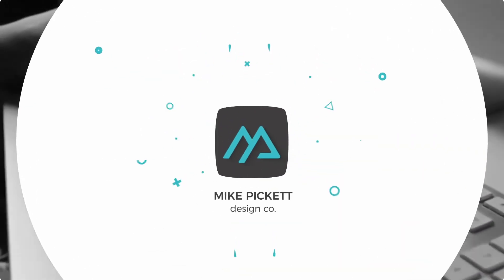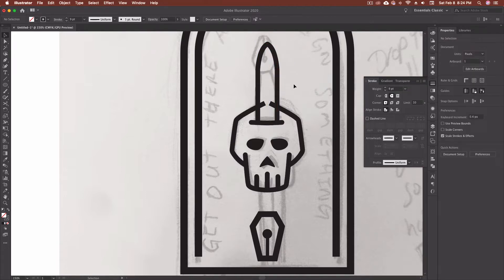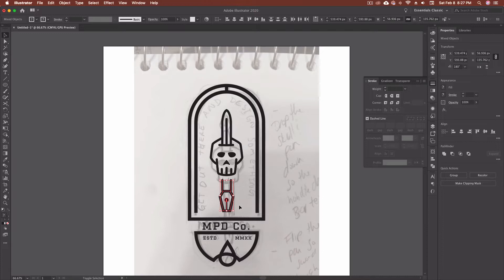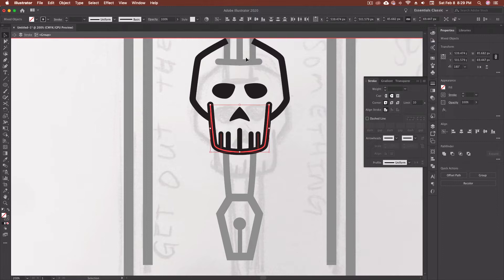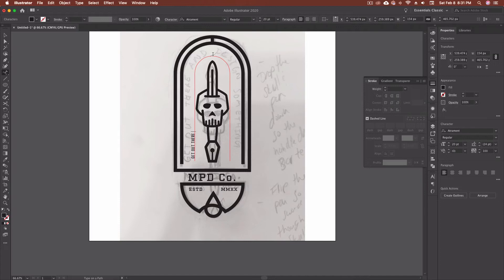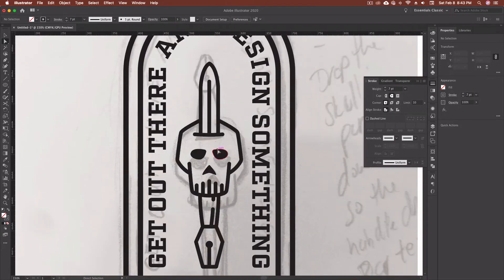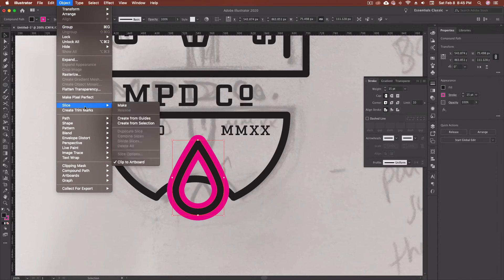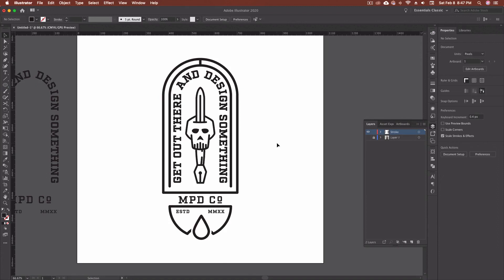How to Design A Badge Logo Part 2 - 2020 Logo Design Trends Episode 1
This is part 2 of designing a badge logo in 2020. In this second part I take you through the rest of my decisions on the layout of each of the elements of the badge including the text.